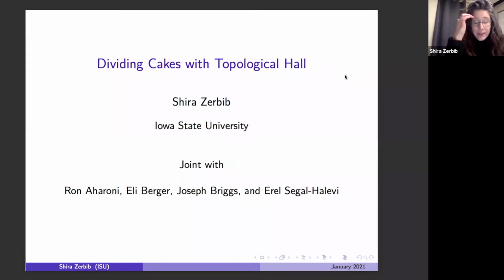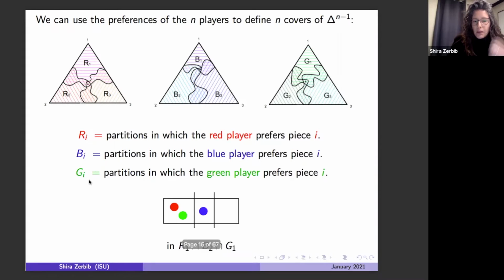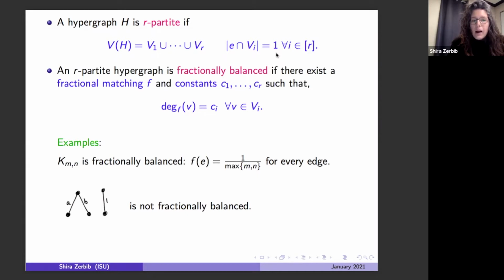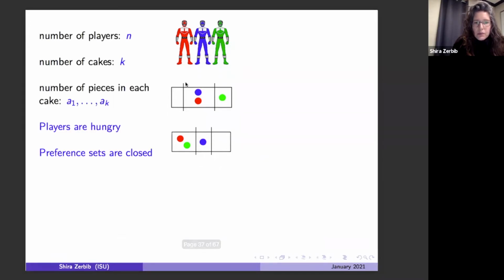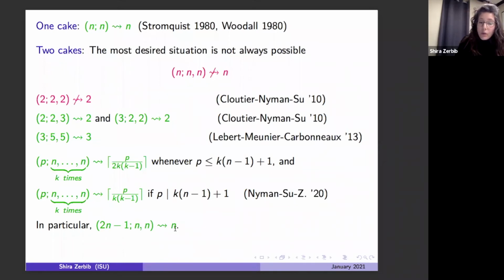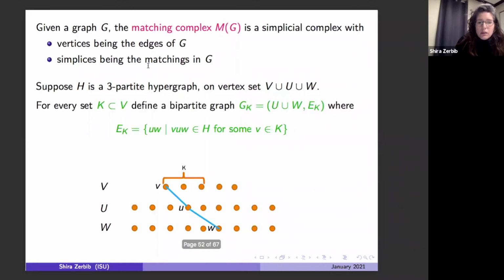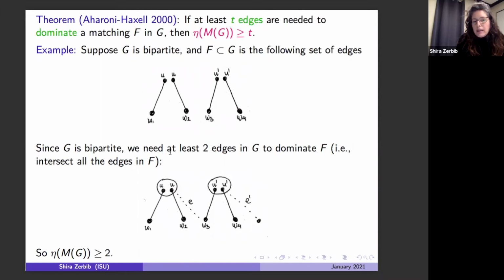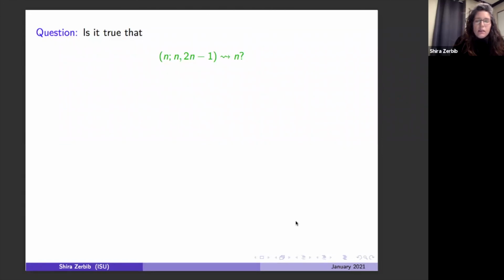UW Combinatorics Seminar by Shira Zerbib Jan, 13, 2021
Title: How to divide multiple cakes fairly using topology
Speaker: Shira Zerbib, Iowa State University
Date: Wednesday, January 13, 2021 - 3:30pm to 5:00pm

Abstract: A d-partite hypergraph is called fractionally balanced if there exists a non-negative and not identically zero function on its edge set that has constant degrees in each vertex side. Using a topological version of Hall's marriage theorem, we prove lower bounds on the matching number of such hypergraphs. These, in turn, yield results on multiple-cake fair division problems and on rainbow matchings in families of d-intervals.

Joint with Ron Aharoni, Eli Berger, Joseph Briggs, and Erel Segal-Halevi.